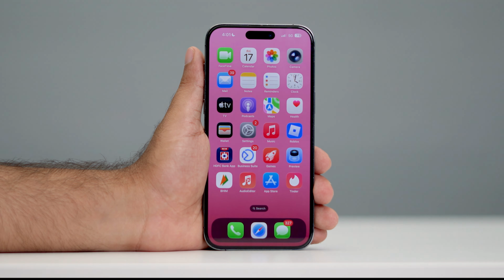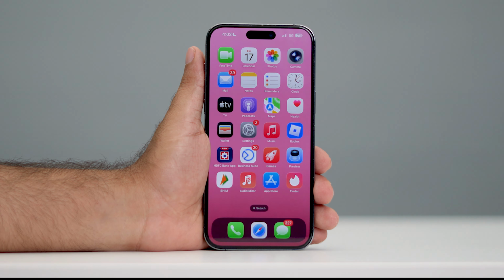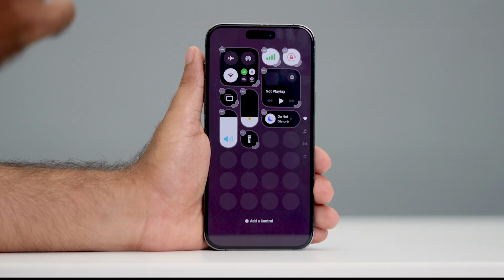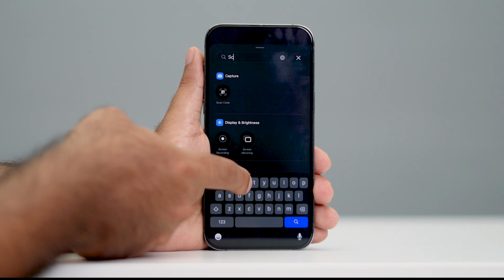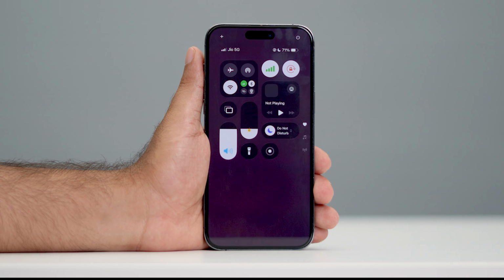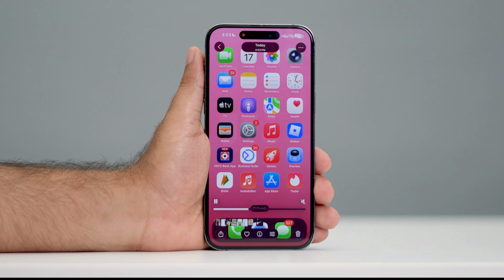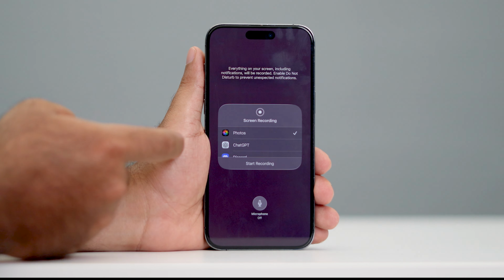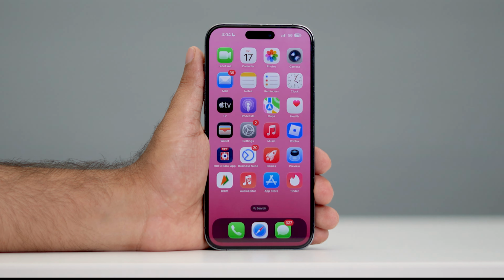How to Turn On Screen Recording on iPhone (iOS 26)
Want to capture your iPhone screen? In this step-by-step tutorial, you’ll learn how to enable screen recording on your iPhone using iOS 26. Perfect for recording apps, gameplay, tutorials, or anything on your screen!

turn on screen recording iphone
enable screen recording iphone
screen recorder for iphone
enable screen record iphone